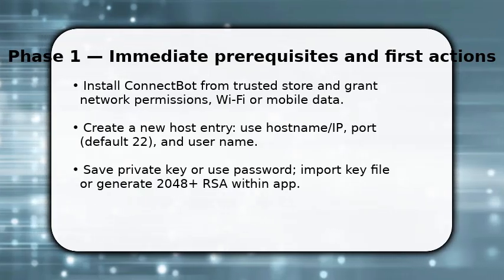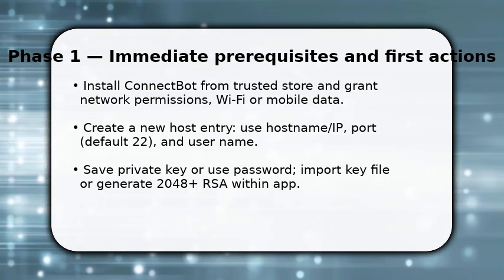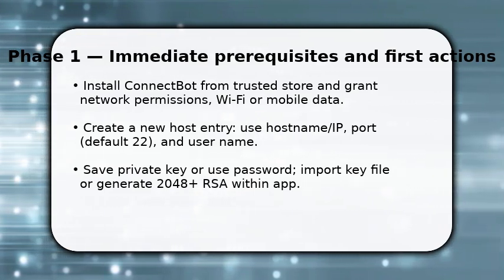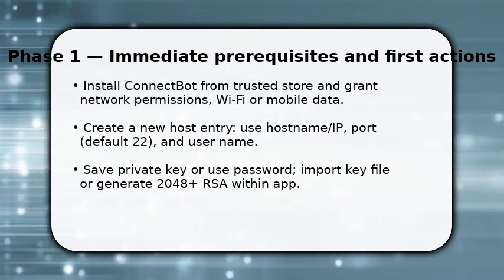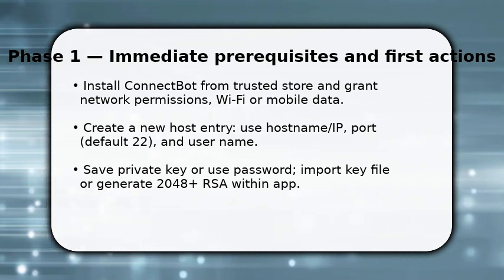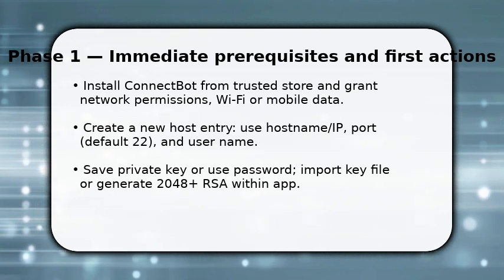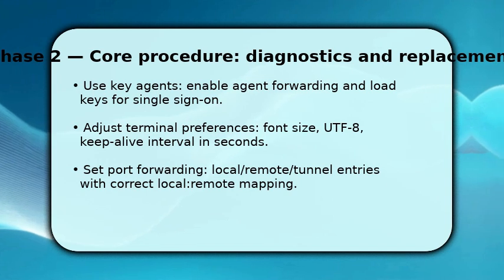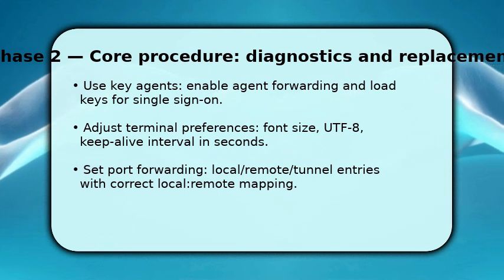How to Use Connect Bot App - Full Guide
How to Use Connect Bot App - Full Guide | 🔒 Surfshark VPN Deal — Stay private and secure. $1.99/mo + 3 Months Free ▸

Dive into the comprehensive guide on using Connect Bot, a versatile app designed to streamline communication and automate tasks. From installation steps to advanced features like custom triggers and integrations with other platforms, this video will equip you with all necessary knowledge for effective use.

Connect Bot, communication tool, automation guide, app tutorial, customize Connect Bot, platform integration, installing apps on mobile devices, bot automation tips